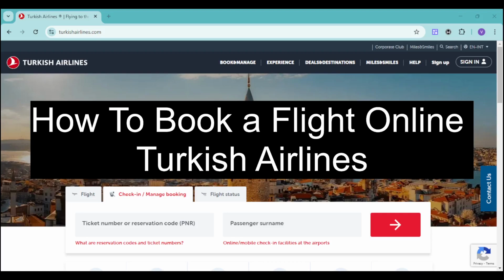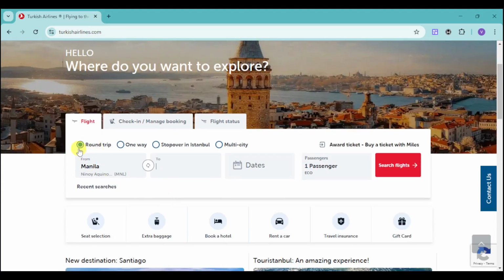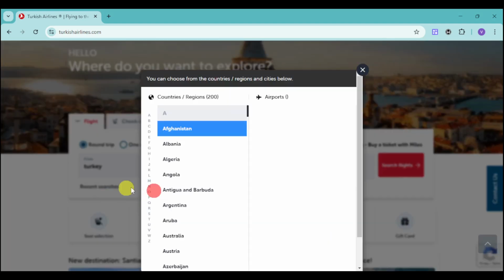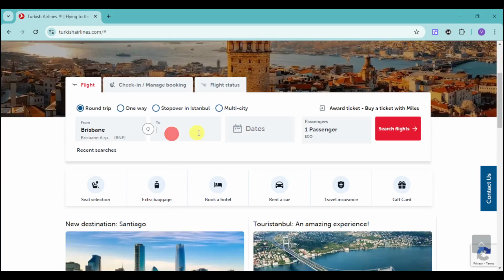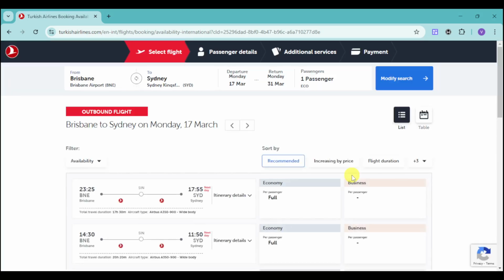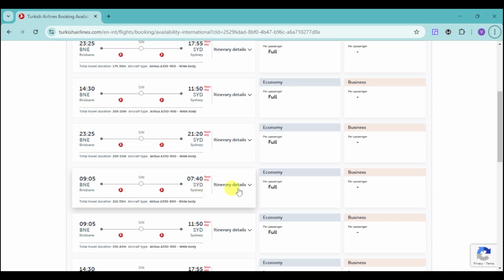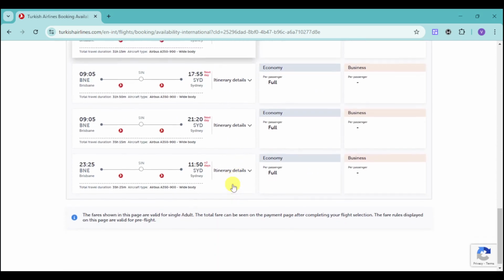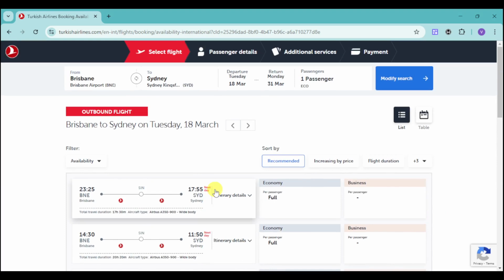How To Book a Flight Online Turkish Airlines (Step-by-Step Guide)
"Need to book a flight? This step-by-step guide shows you how to book a ticket on Turkish Airlines online.

 0:00 Introduction
 0:07 Start